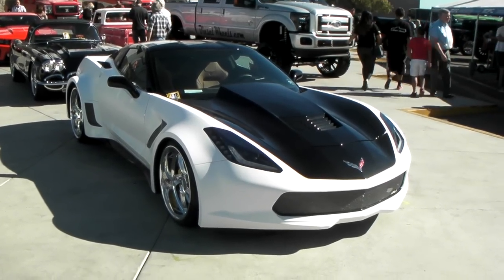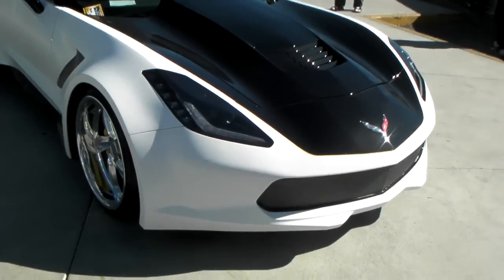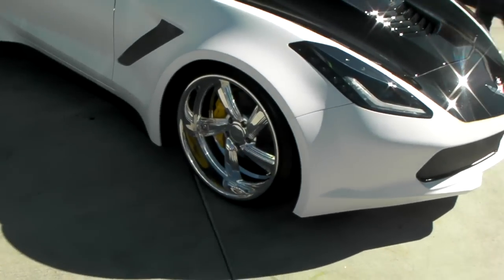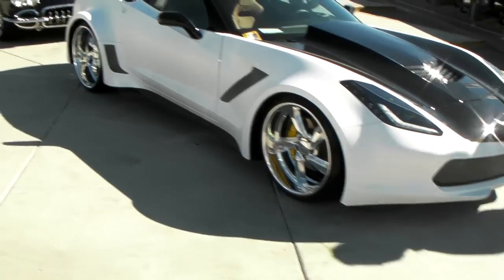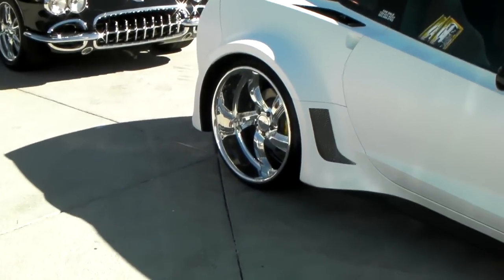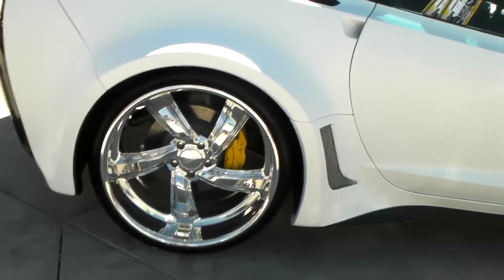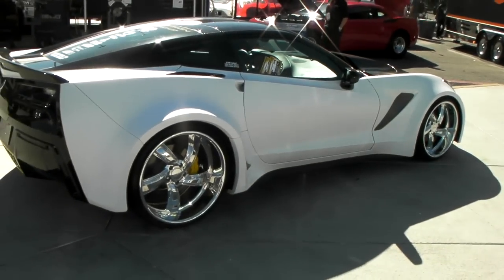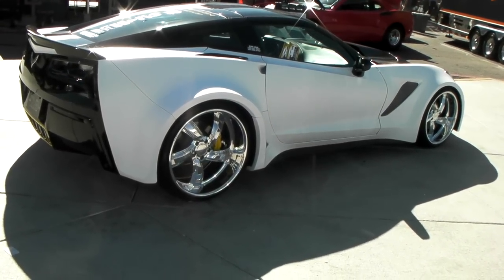DUBSandTIRES.com 20" & 22" Raceline Polished Wheels 2015 Corvette C7 Hallandale Miami Ft Lauderdale